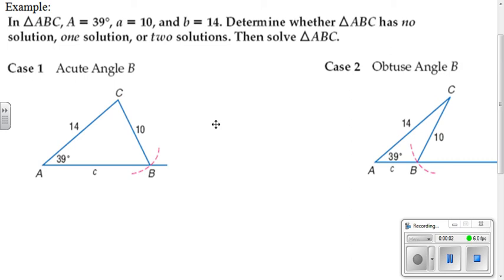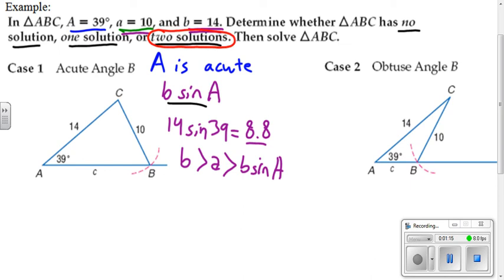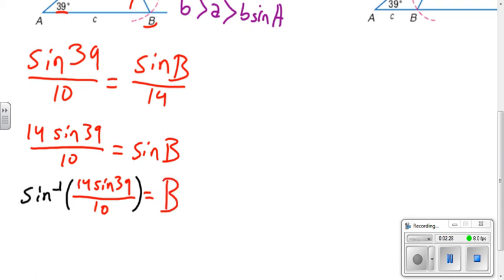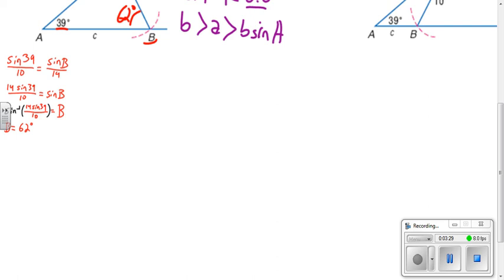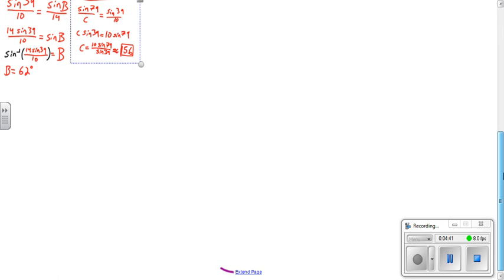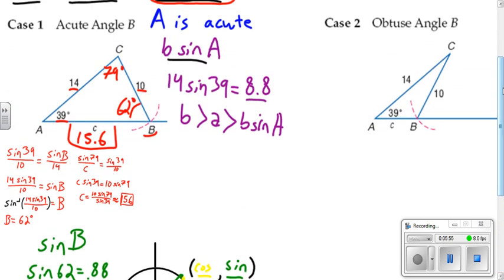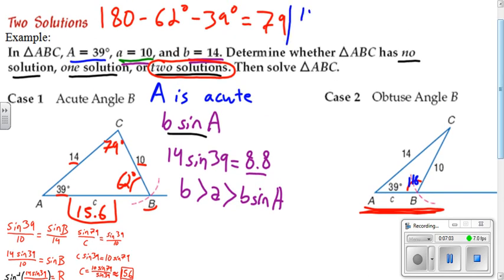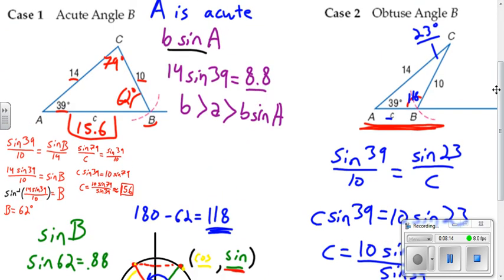13 4 part3 2cases